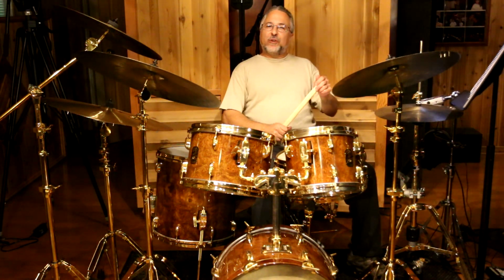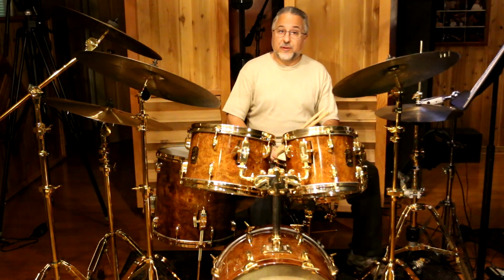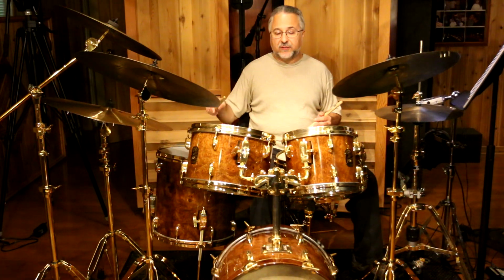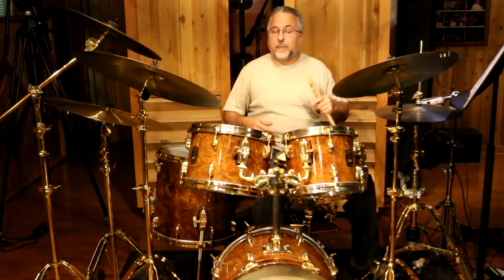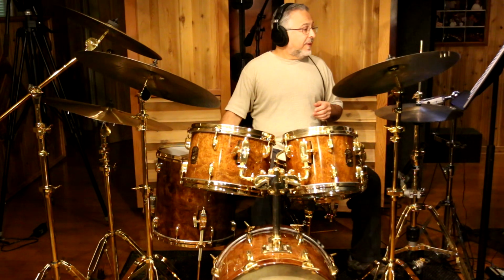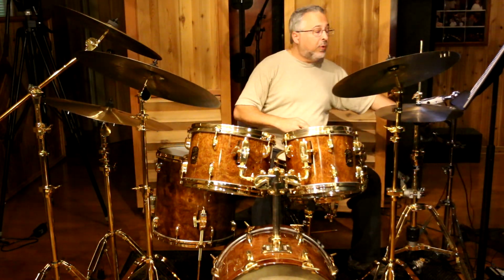Jazz Coordination part 3: Mixed Rhythms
Here is Part 3 of a series of videos on Jazz Coordination. In this chapter I talk about playing complex mixed rhythms (16th notes and triplets) with the snare and bass drum under the cymbal and hi hat jazz pattern.
The cymbals are all 1950's K Zildjian with a Paiste 22" swish.The drums are Gretsch Centennial series: 18"x14" bass,10",12",14" toms and a 14"x7" snare.
There are calf heads on the snare drum and bass drum.
The exercises demonstrated in the lesson are from pages 127 and 128 of my book Advanced Coordination for Drum Set and Hand Percussion.